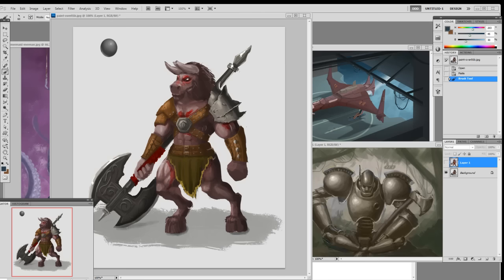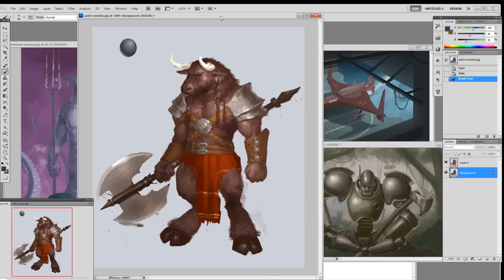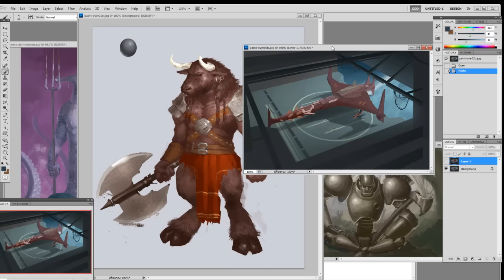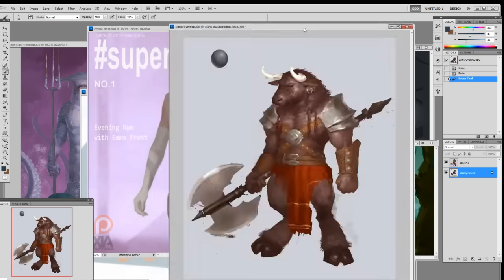Paint over session and feedback process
If the first goal is reached!
Once a month 30 minutes video feedback for my patrons.

I will pick a couple of the artworks posted by you guys in my activity feed and make a 30 minutes video paint over them to give some of my feedback.
The selection will be random, but I will try to cover everyone from month to month.  I am not going anywhere.  :-)

If you want feedback, post your image on my activity feed and put feedback along with your work.
We will grow together here.  Now get to work!  :-)

I used
-pencil HB-3b
-Canson/Utretch sketchbook
-Sketchbook Pro